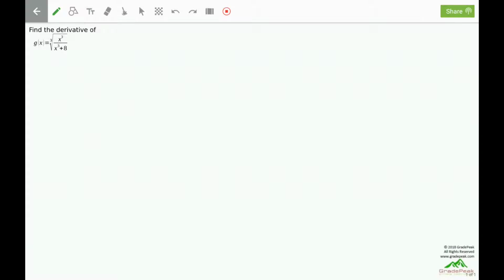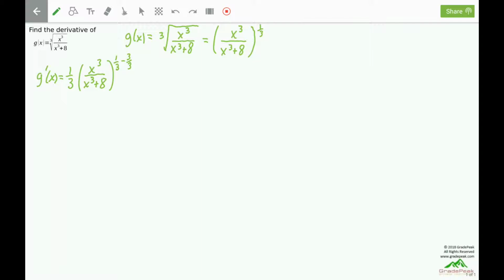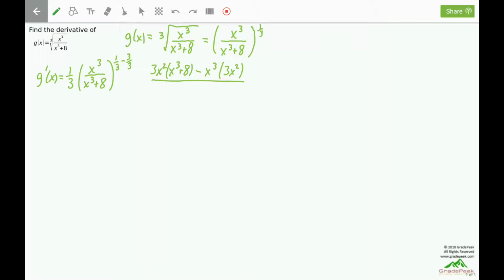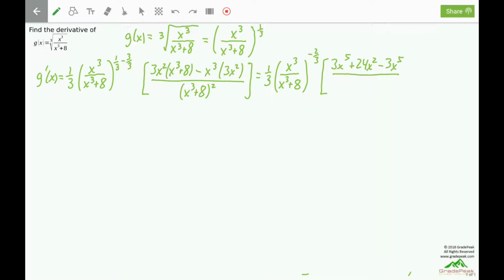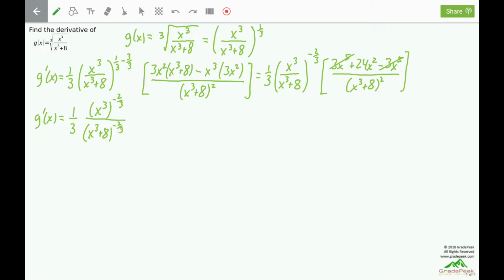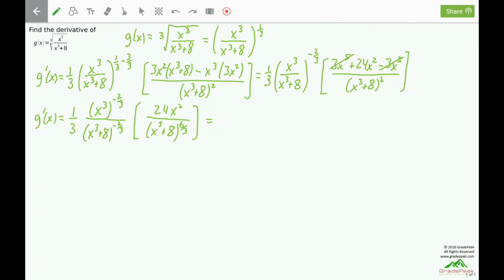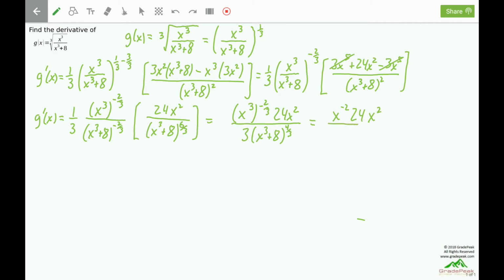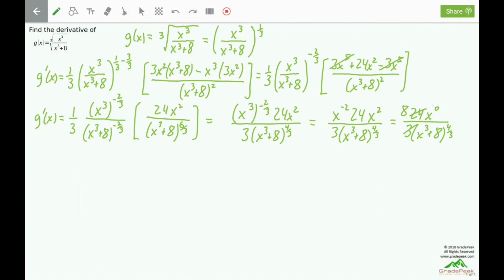GradePeak Calculus 1 Derivative Combined Rules 6 03